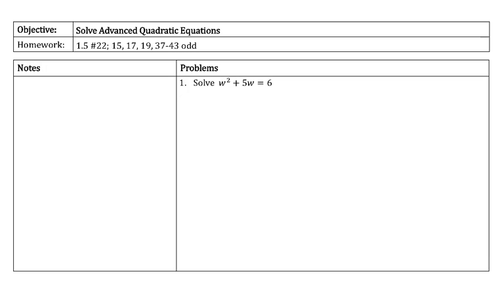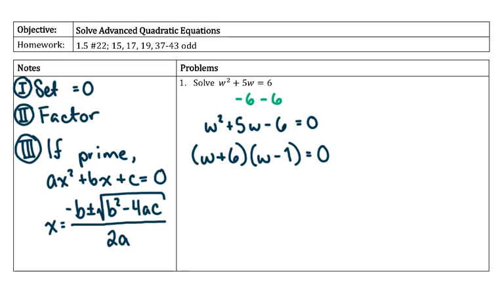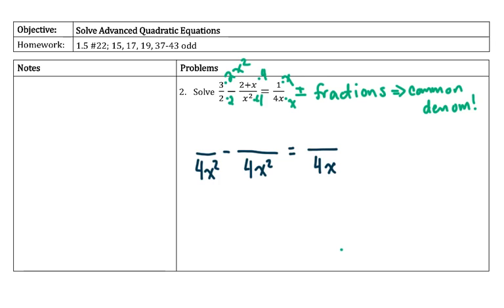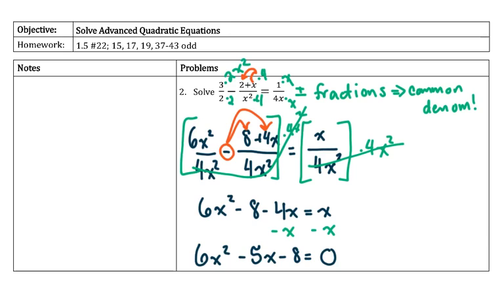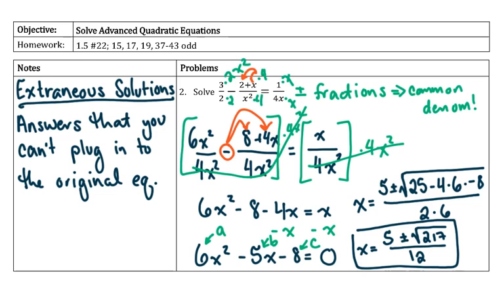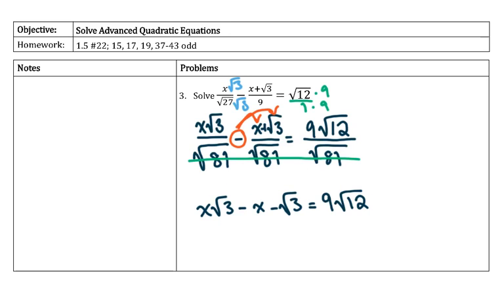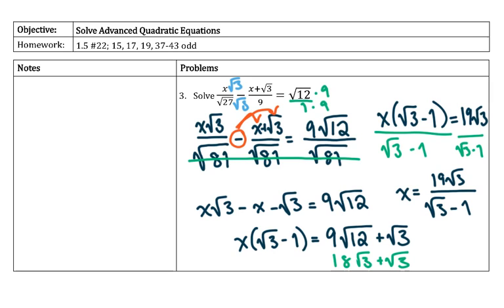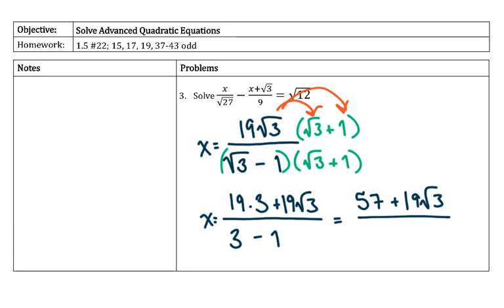Solve Quadratic Equations